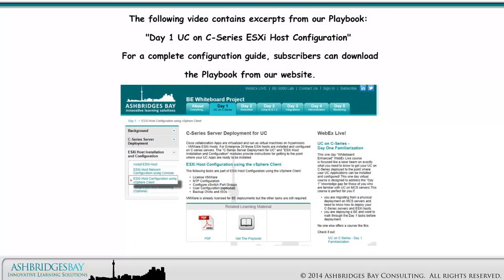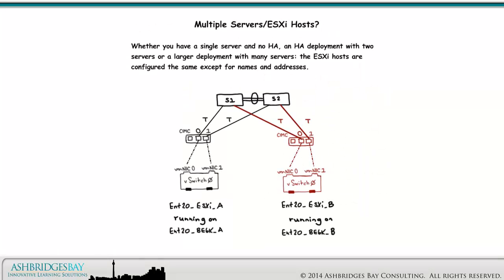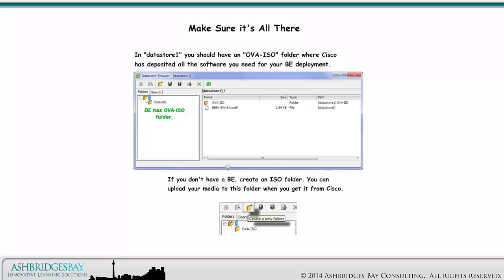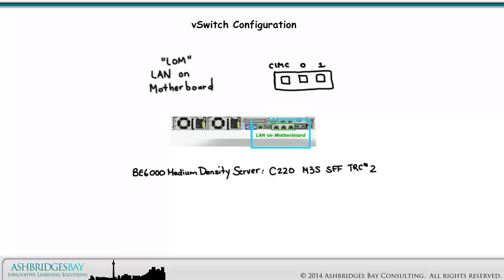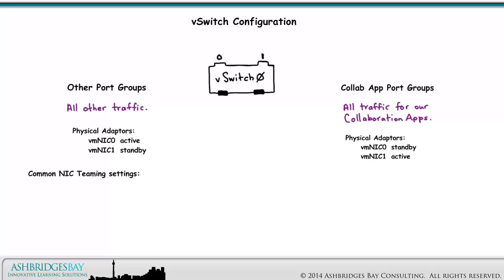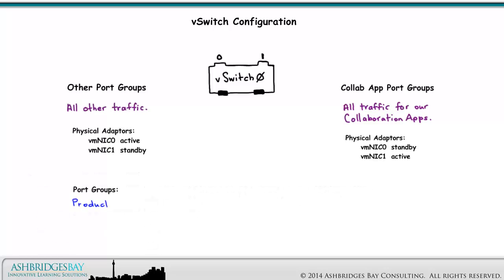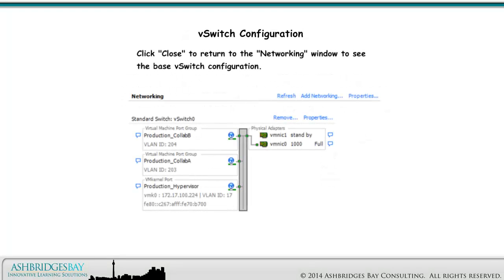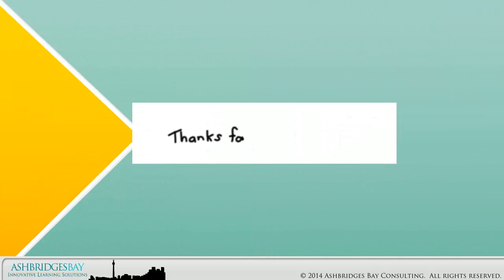Day 1: UC on C-Series ESXi Host Configuration Using vSphere Client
The following tasks are part of ESXi Host Configuration using the vSphere Client:

License VMWare. If you have a BE this has been done for you, but you should back up the license key now.

NTP Configuration

Configure vSwitch Port Groups

User Configuration. This is an optional task.

Backup OVAs and ISOs.